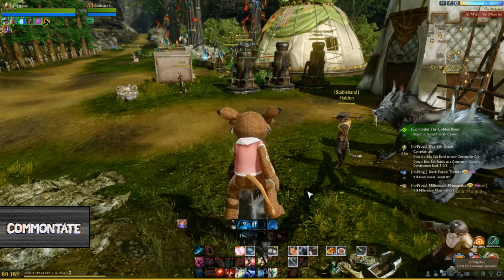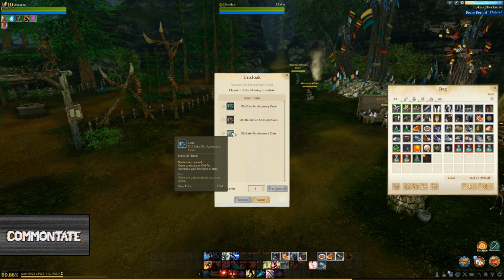ArcheAge Unchained - Battle Pets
Next I'll probably move on to leveling and the very helpful blue salt quests you can do if you want to own land. Hope this helps if you ran straight past your pet like I did.